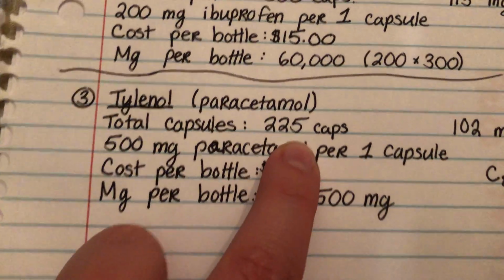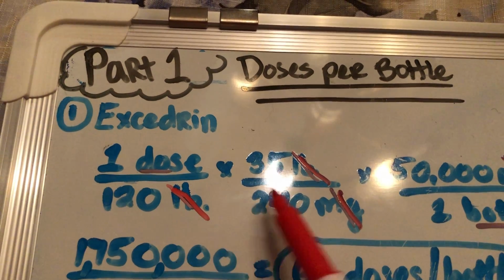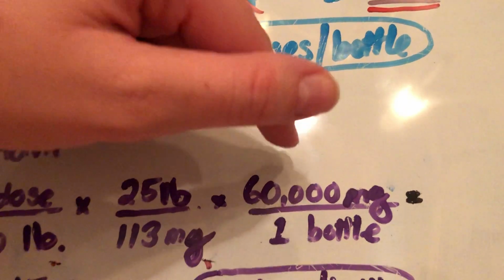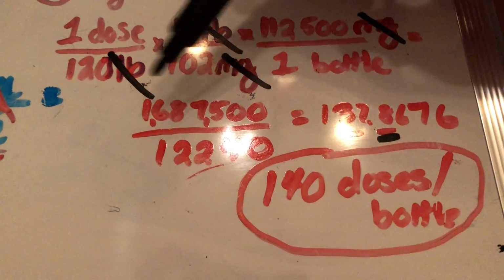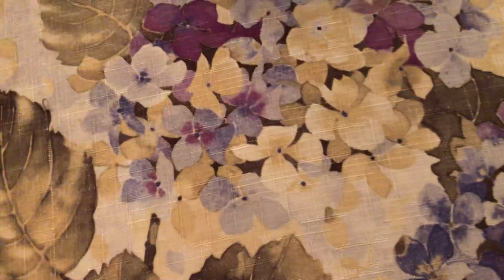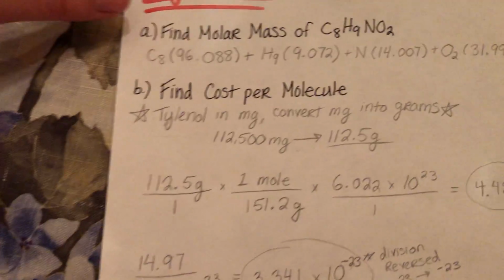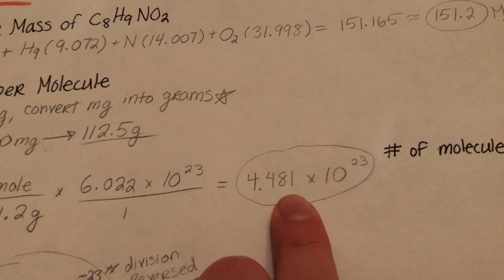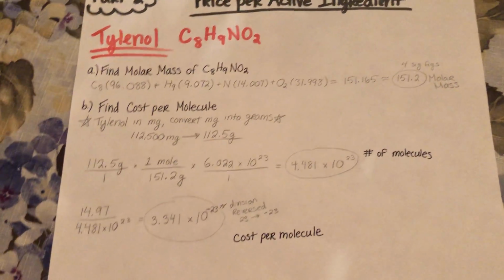Final Project Intro to Chem